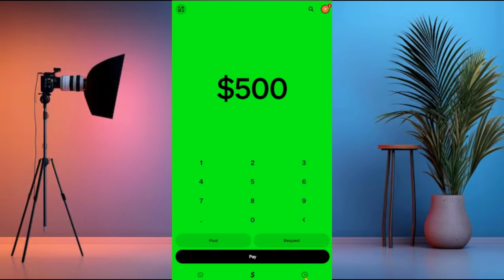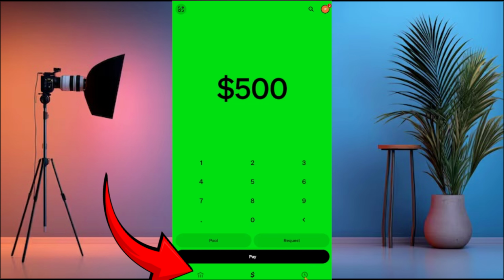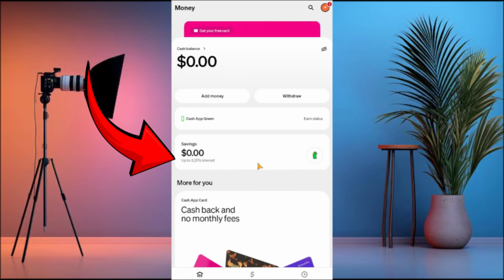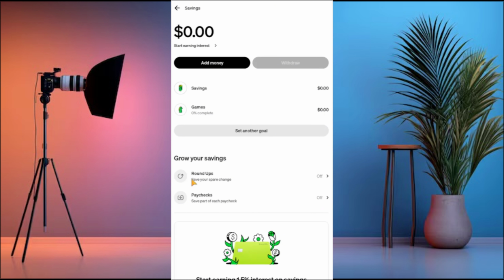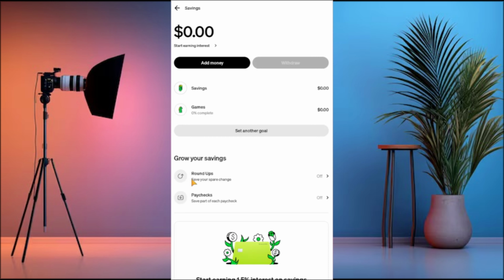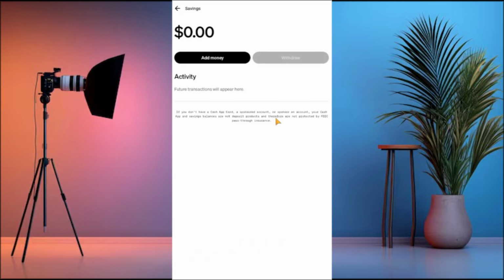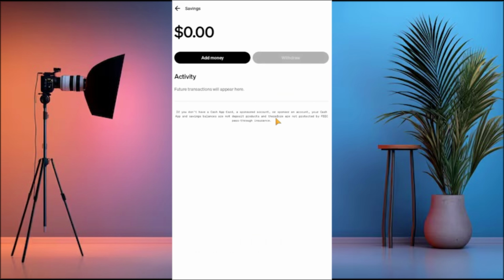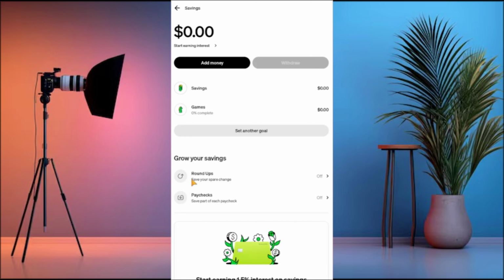How to Cash Out or Withdraw Roundups on Cash App 2026 (Full Guide)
Hey there, in this tutorial, I’ll show you step by step how to cash out or withdraw your Roundups balance on Cash App and transfer the funds to your available account balance.